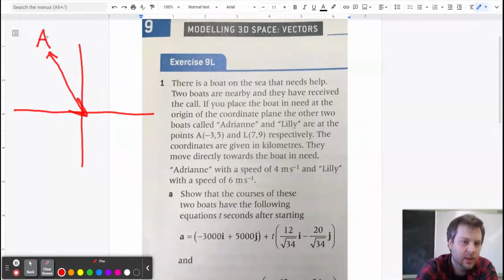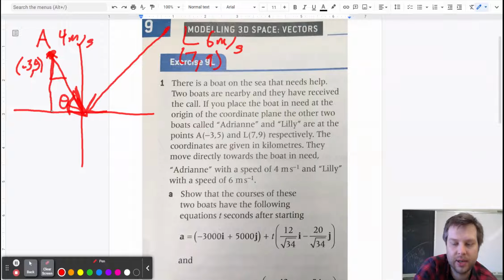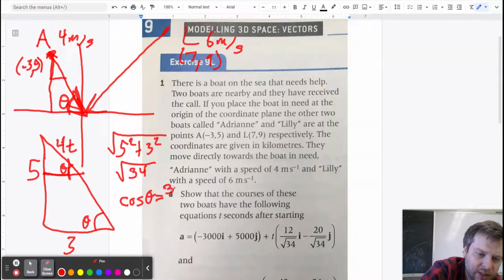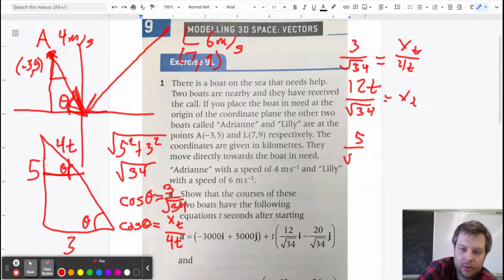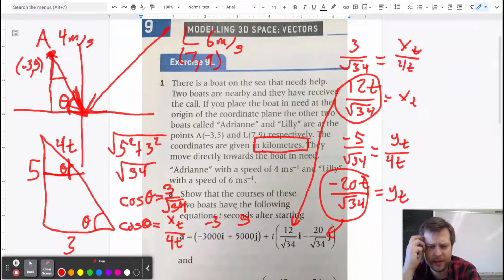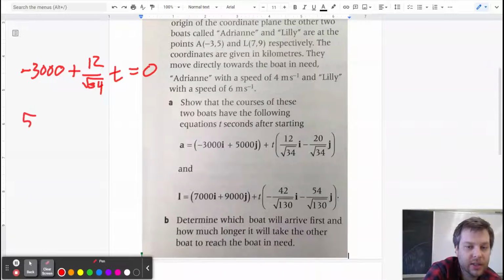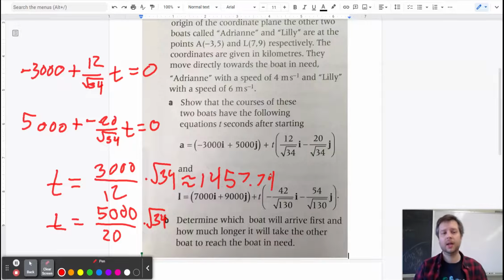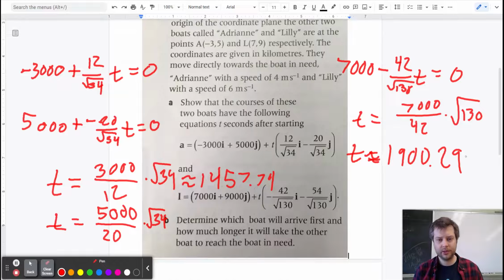Application of Vectors (Two boats rescuing a boat in need)